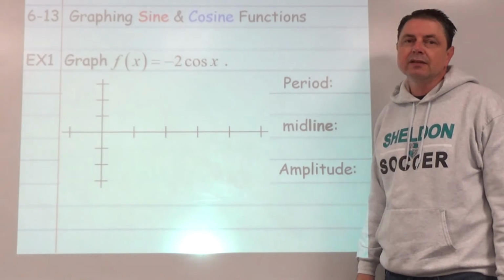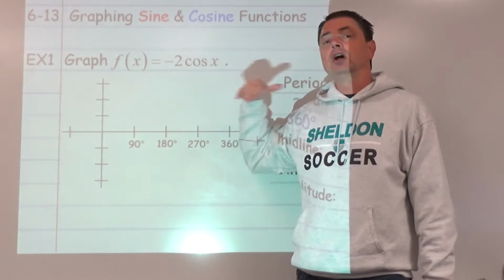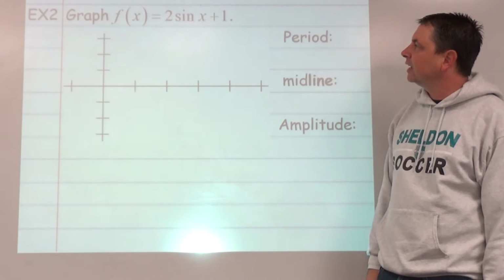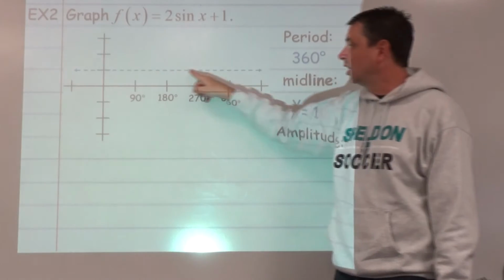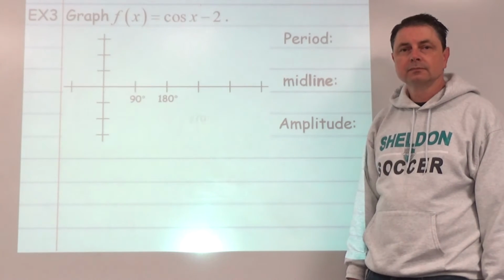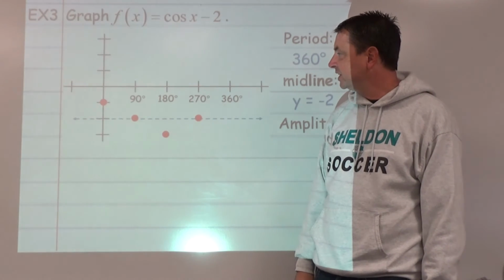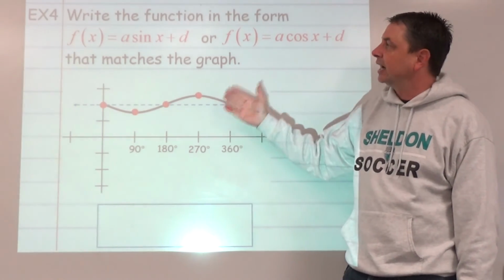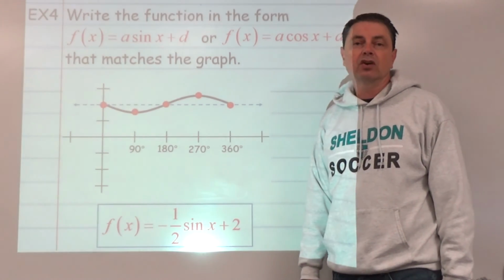EFTMP 6-13 Graphing Sine & Cosine Functions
Distinguishing between sine and cosine graphs (in degrees) with transformations (vertical stretch, reflection, vertical translation) for Sheldon High School's Exploring Functions through Mathematical Practices class.